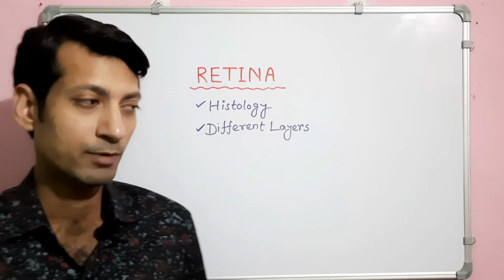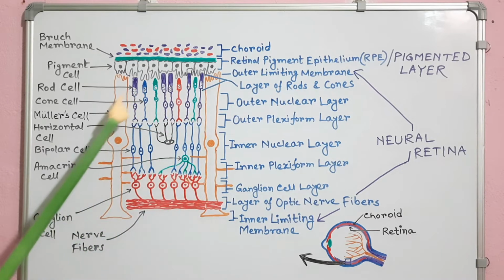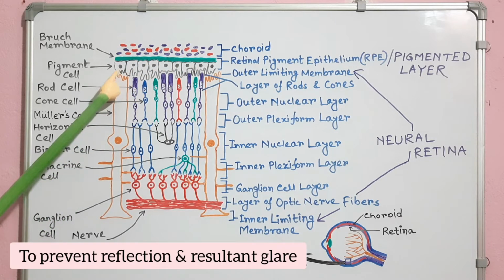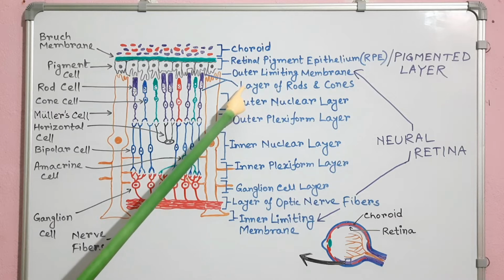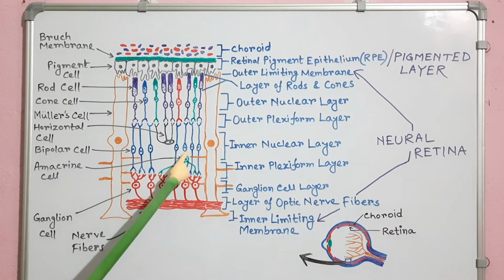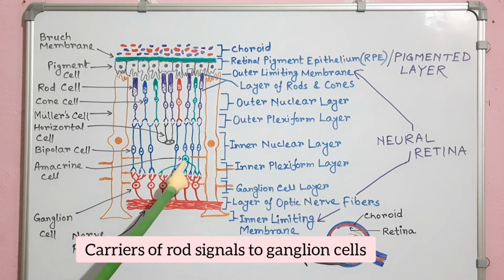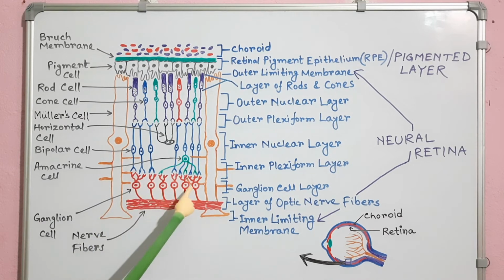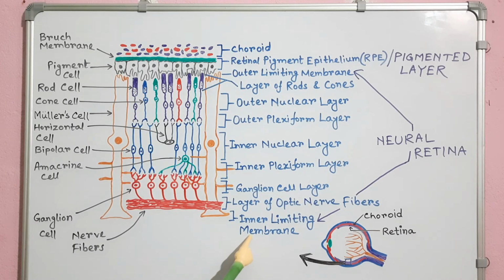Retina- Histology & Different Layers | Retina Structure | Human Eye Anatomy | AM Biologie Notes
The retina consists of two basic layers- the Neural Retina & Retinal Pigment Epithelium (RPE). The neural retina contains Photoreceptor Cells, Conducting Neurons, Association Neurons, Supporting/Neuroglial Cells. All these cells create different layers in the retina: the layer rods & cones, outer limiting membrane layer, outer nuclear layer, outer plexiform layer, inner nuclear layer, inner plexiform layer, ganglion cell layer, layer of optic nerve fibres, inner limiting membrane.